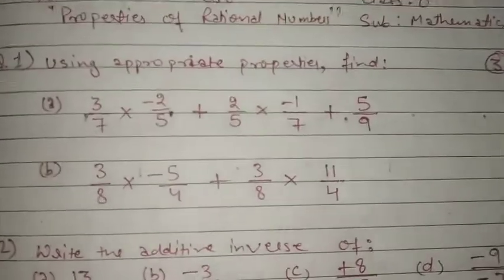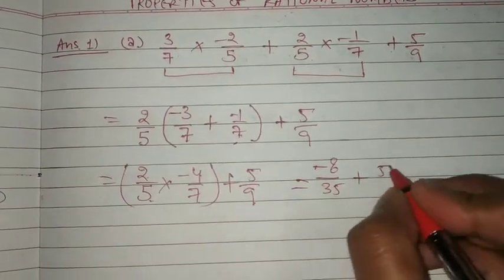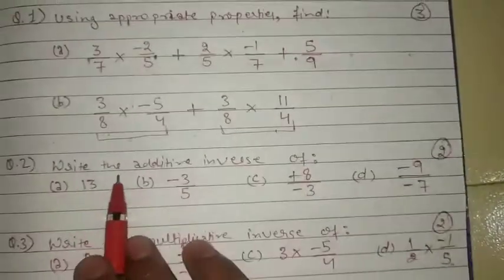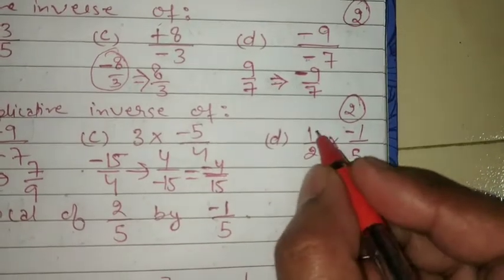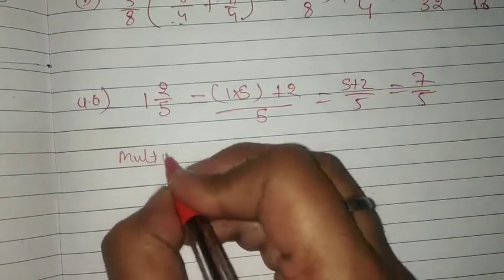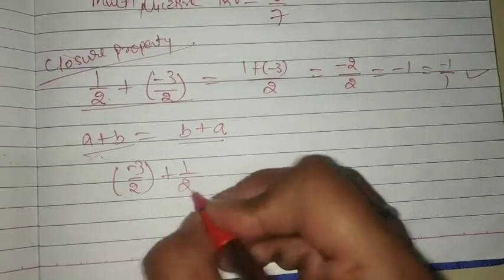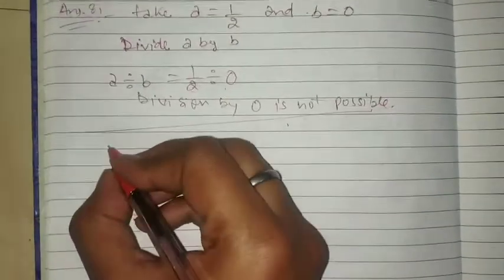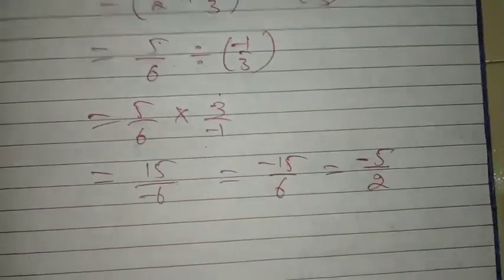Solution of Test Paper Class 8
Solution of test paper on properties of rational numbers